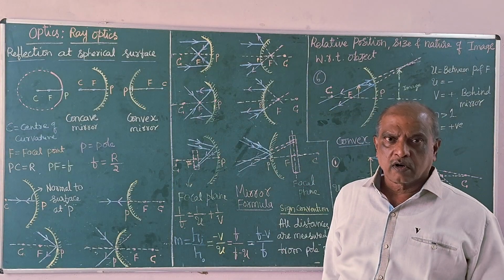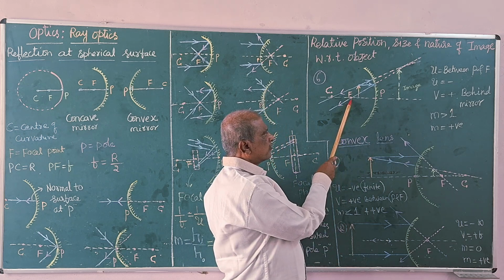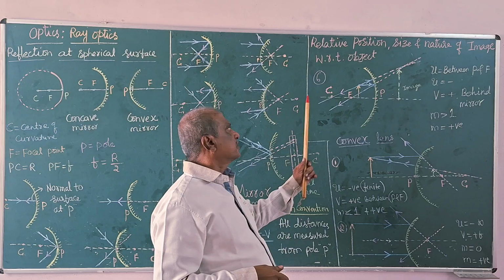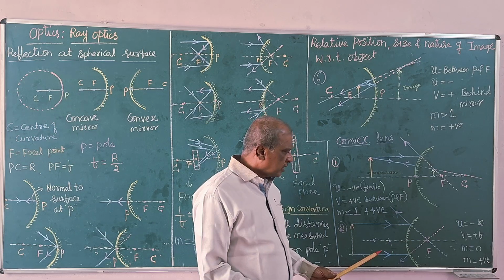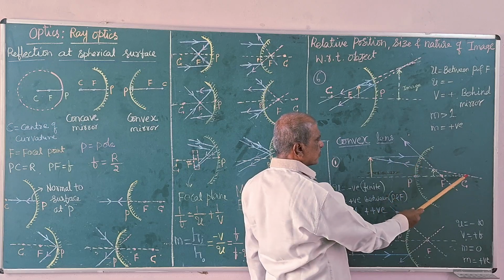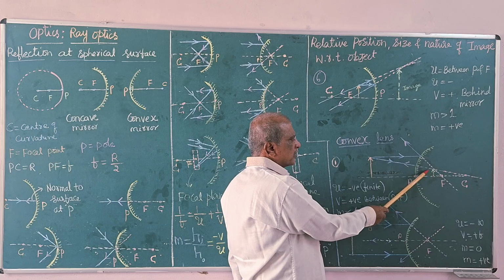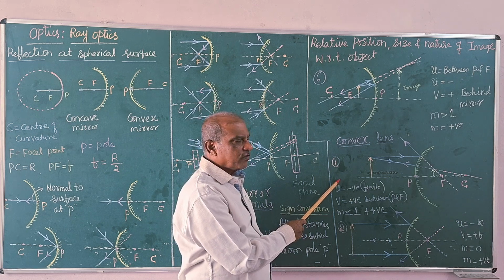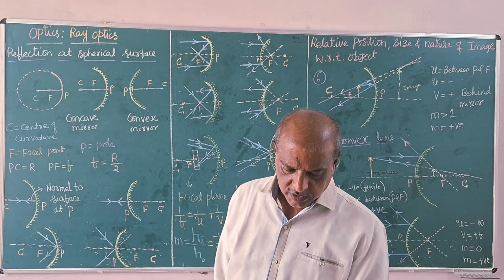Class 12 physics, optics, ray optics, part 5,by Muralidhara M